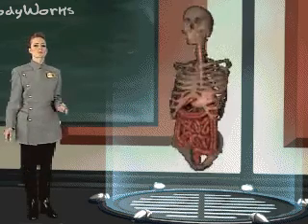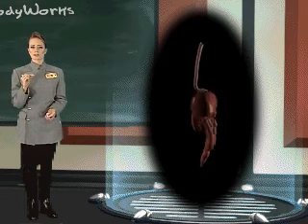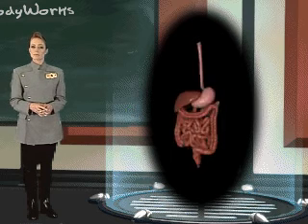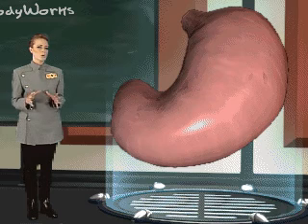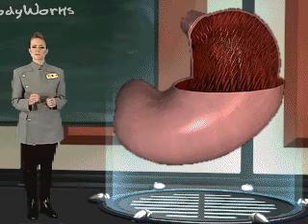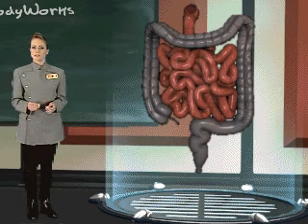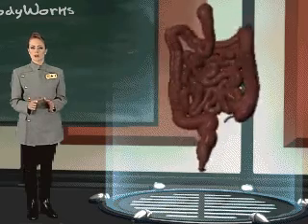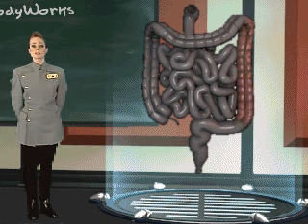Digestive System (Brief Overview for Primary/Secondary Grade Students)